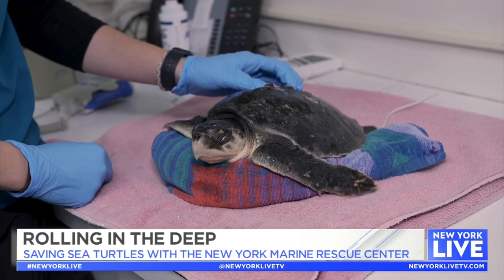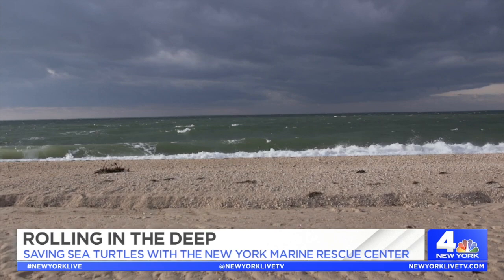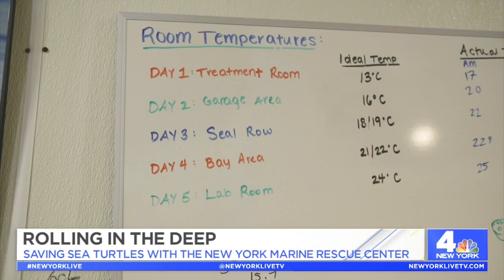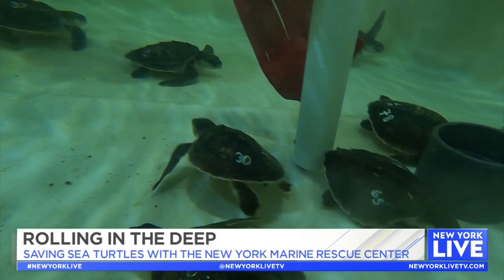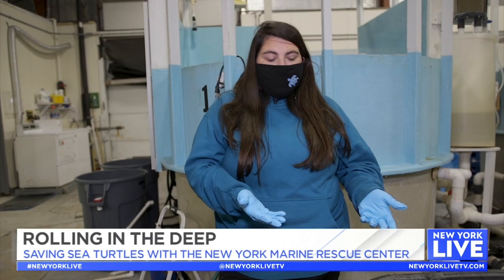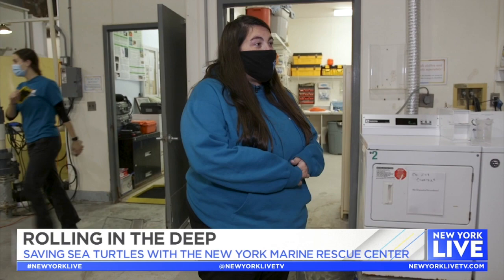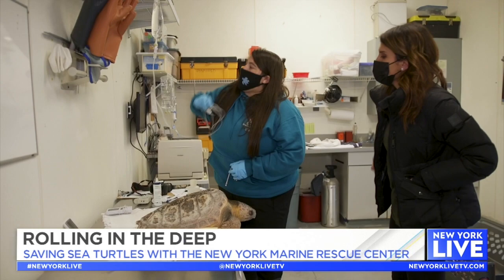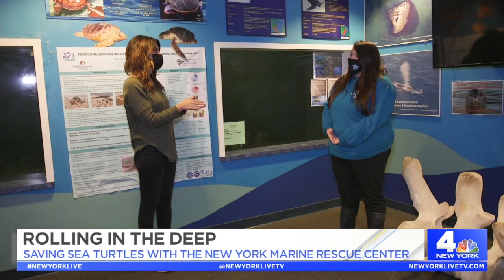Rolling in the Deep: Saving Sea Turtles | New York Live TV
Lauren Scala visits the New York Marine Rescue Center to see how the rescue program is saving seas turtles.